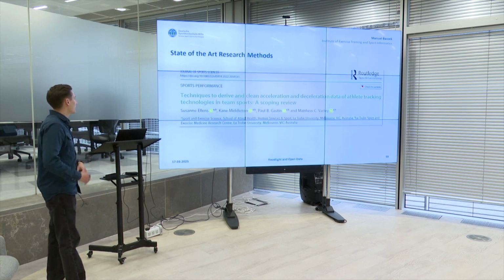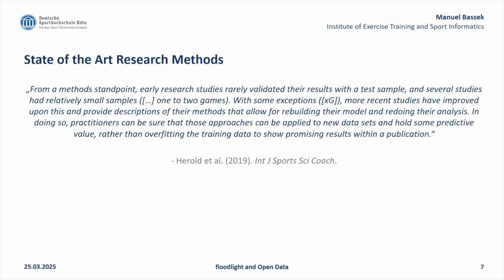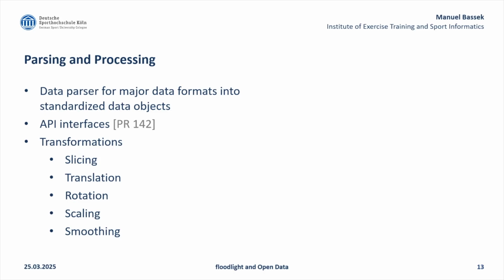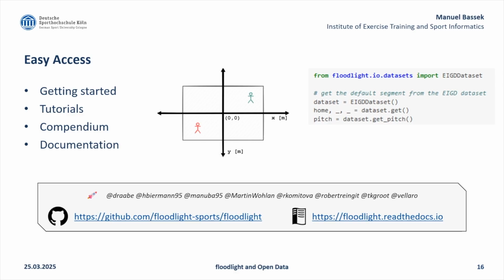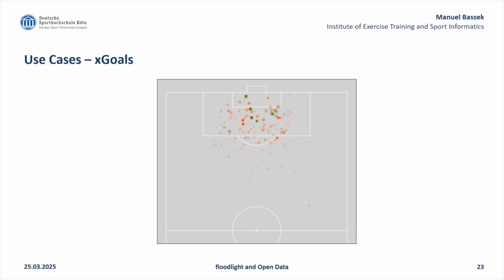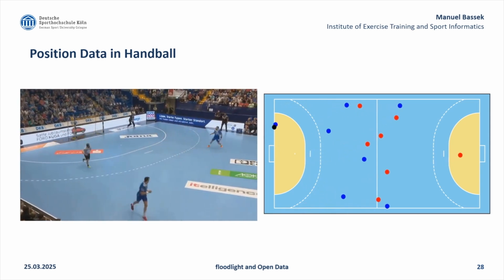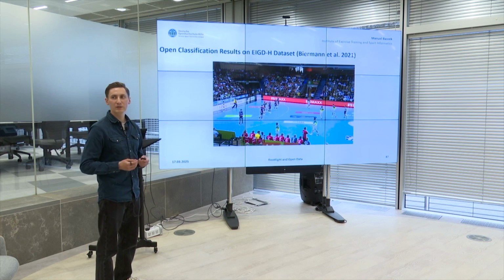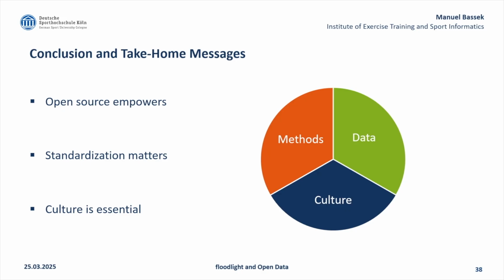PySport - Manuel Bassek - Open Source Match Analysis Tools for Scientific Computing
PySport Meetup London - March 2025

Manuel Bassek, German Sport University Cologne - Open Source Match Analysis Tools for Scientific Computing

Manuel’s presentation will explain how open-source software and public datasets can be utilised in football match analysis to promote transparency, reproducibility and innovation. The talk will place particular emphasis on the value of accessible resources and open data in the scientific domain to foster collaboration, standardisation and to enable newcomers to meaningfully contribute to research progress.